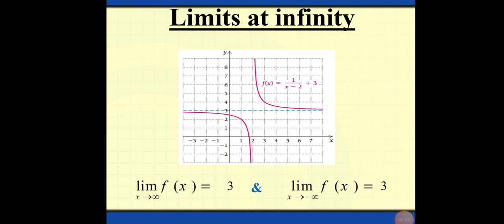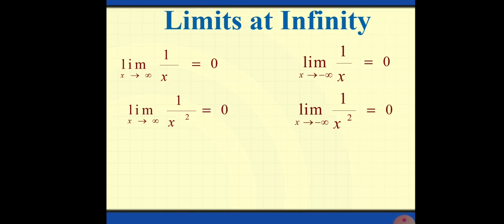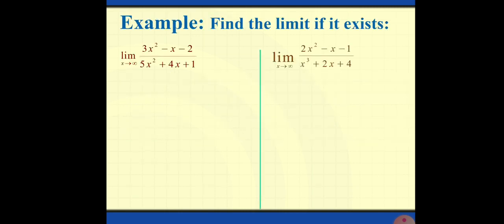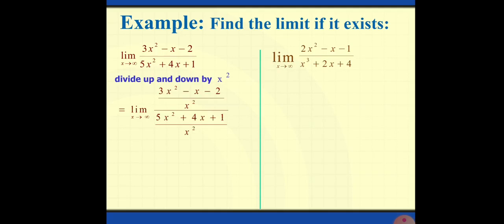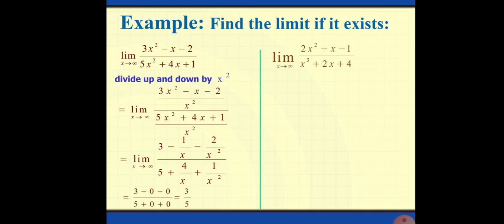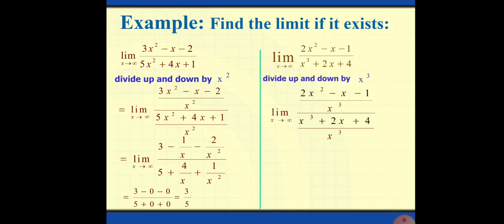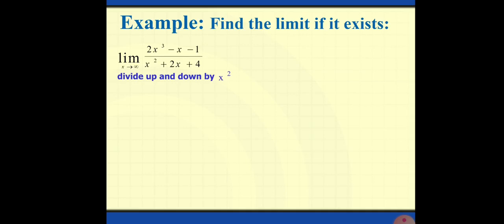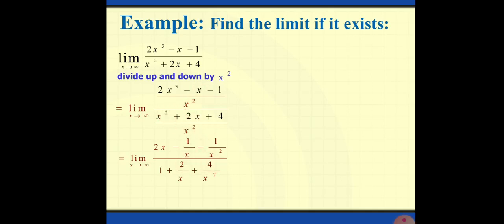Limits of functions Part 2